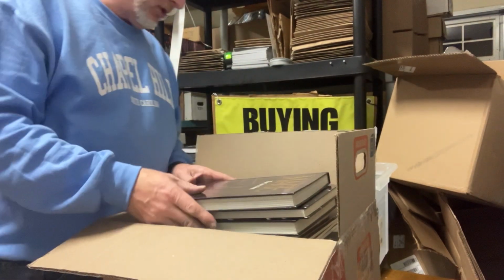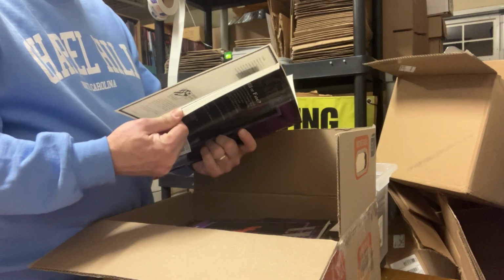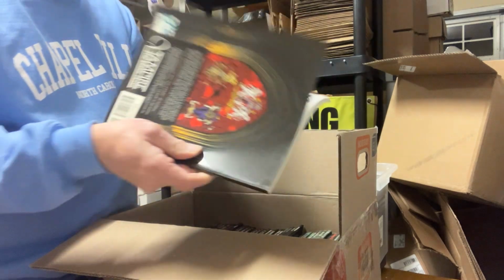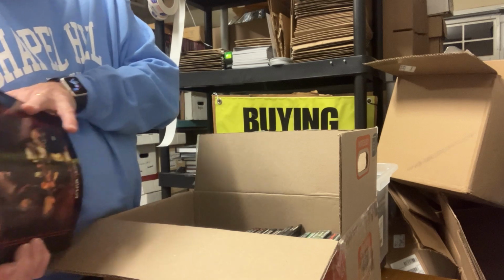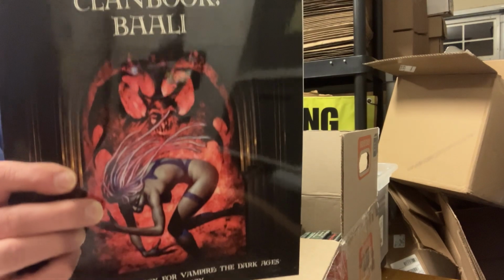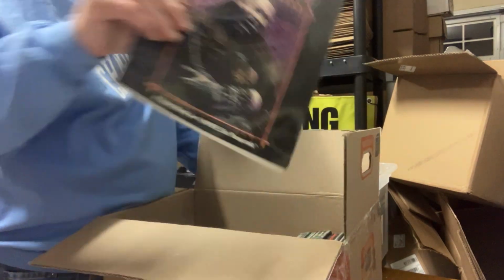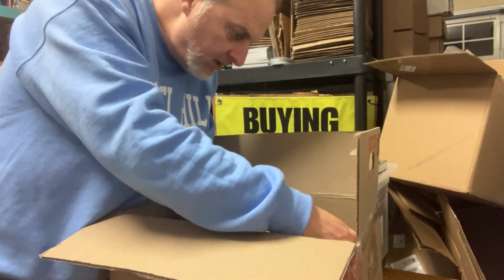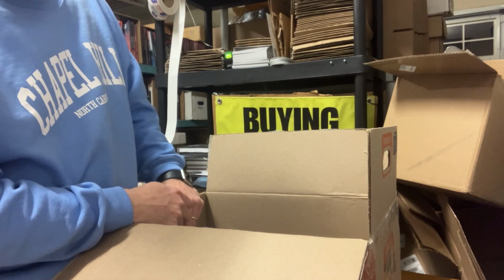Unboxing Video #214 - A whole bunch of Vampire the Masquerade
A great run of Vampire the Masquerade books as we round out this collection.